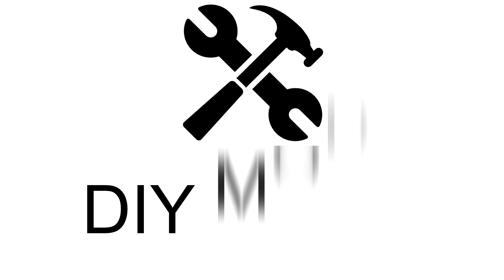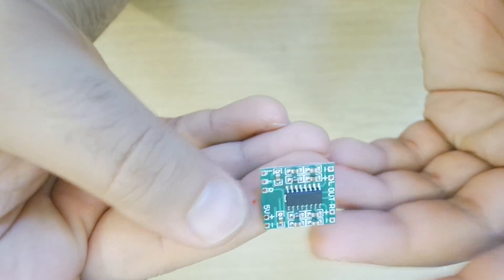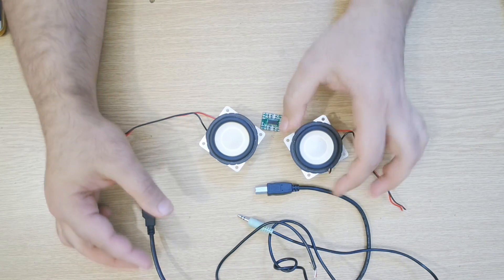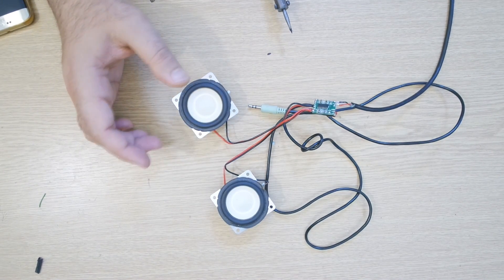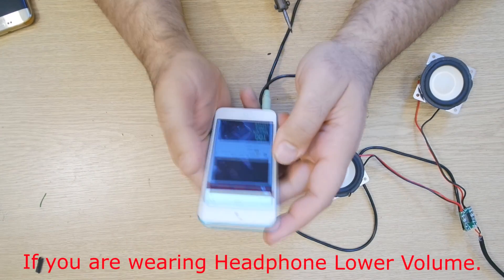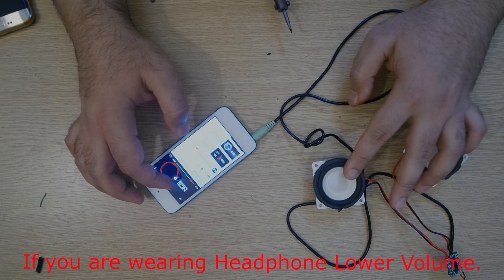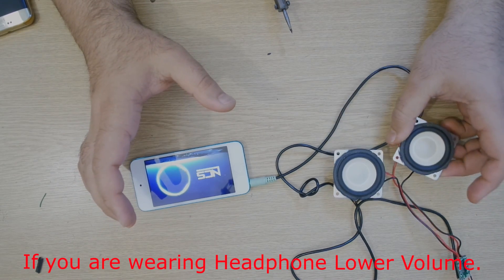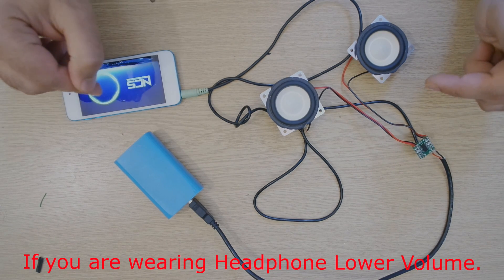How to make USB Speaker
Make your own portable speaker with a cheap amplifier of Ebay. Some additional tools required to complete building your own simple USB speaker.